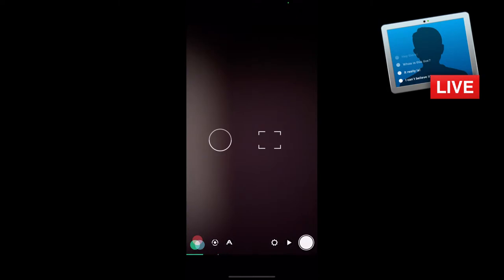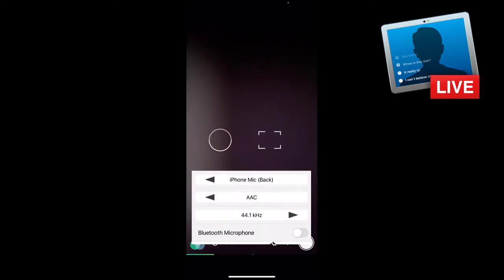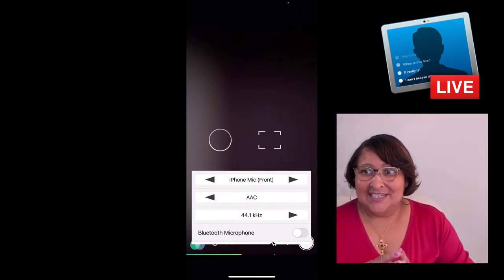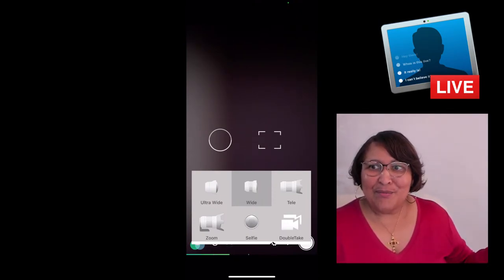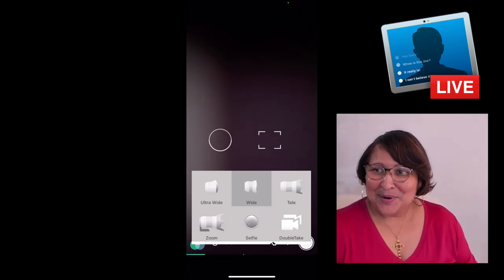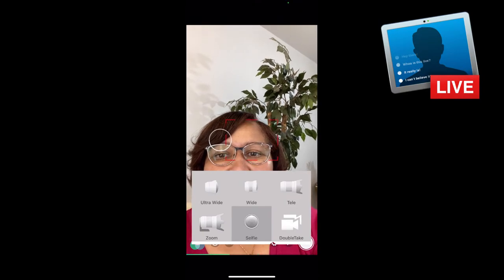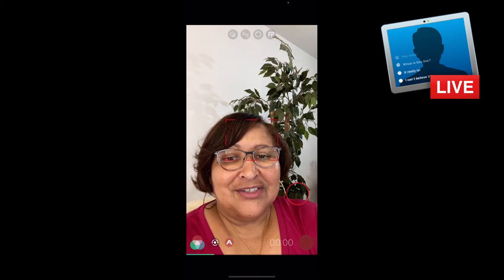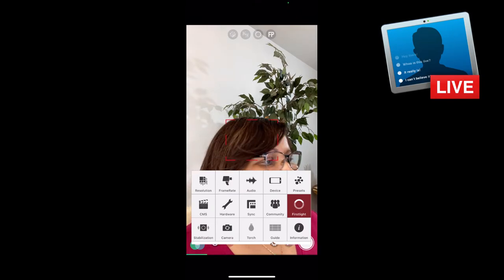How to Use Ecamm Live with Filmic Pro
How to Use Ecamm Live with Filmic Pro to create YouTube Stories and Shorts.

Ecamm Live is the best live streaming software for Mac from @Ecamm Live
0:00 Use Ecamm Live to pre-record
1:50 Ecamm Live Video Animations
2:33 Ecamm Live Scrolling Ticker
7:28 Filmic Pro Interface
12:20 Audio over HDMI
22:41 Auto White Balance
27:35 Ecamm Live Sound Levels
31:30 Capture iPhone audio
35:56 Future of Ecamm Live
37:00 Stay Beautiful

Streamyard is the easiest browser based live streaming app

▶ Shop for my live streaming gear and the best books I read on Amazon